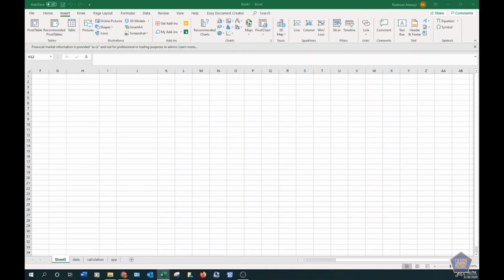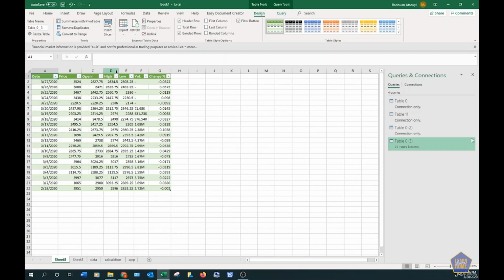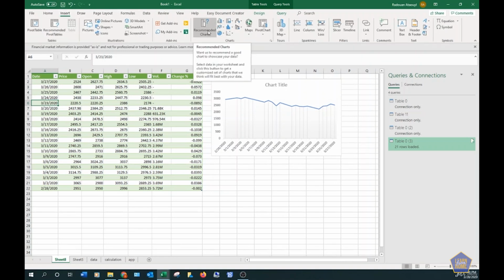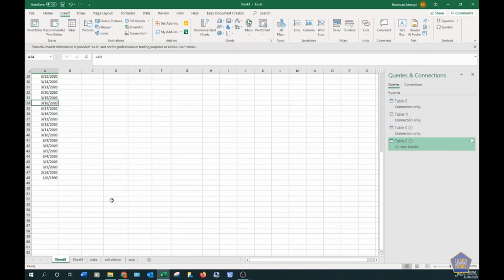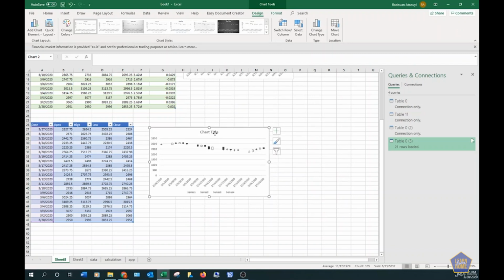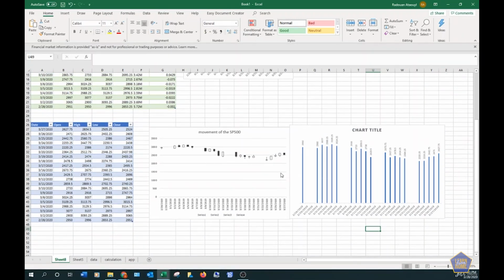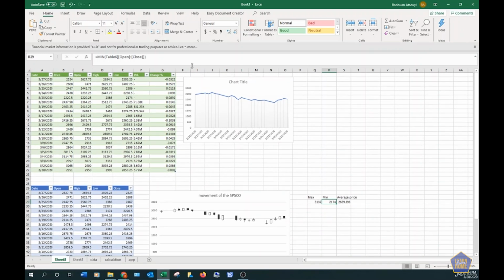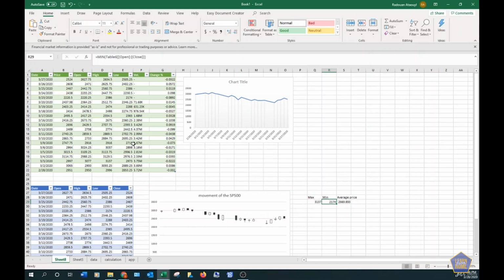12. Work 3